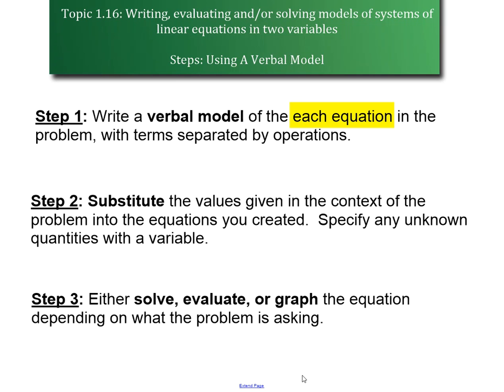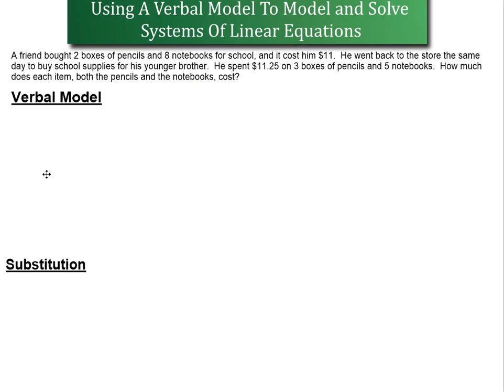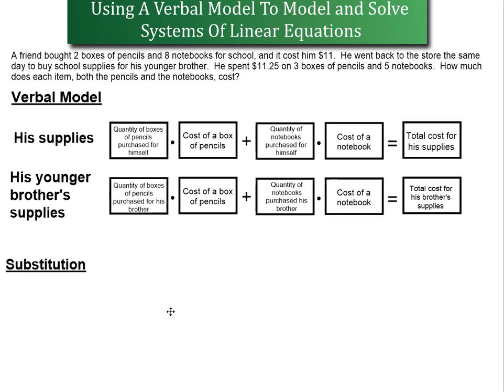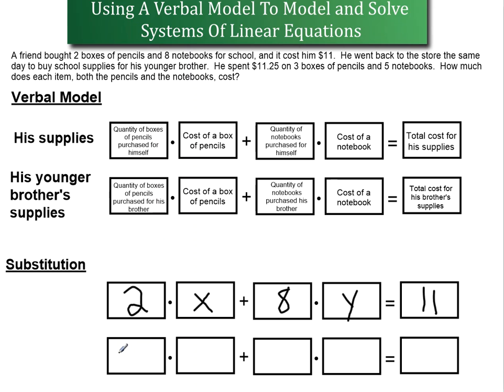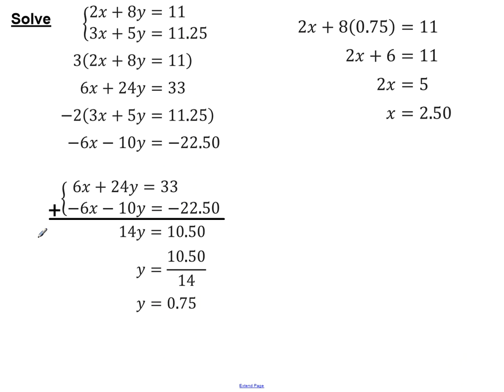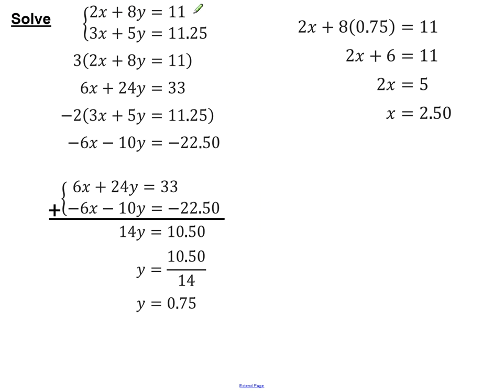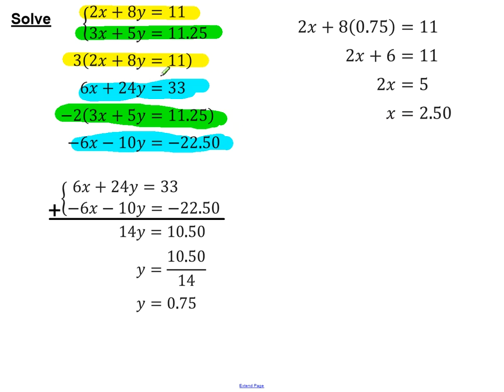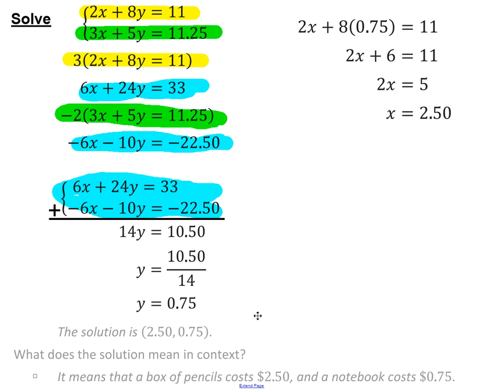Topic 1.16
Topic 1.16: Writing, evaluating and/or solving models of systems of linear equations in two variables